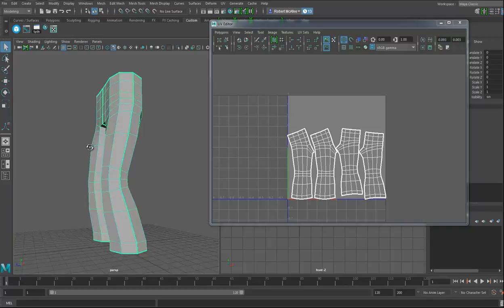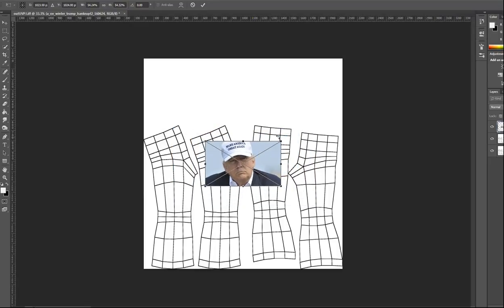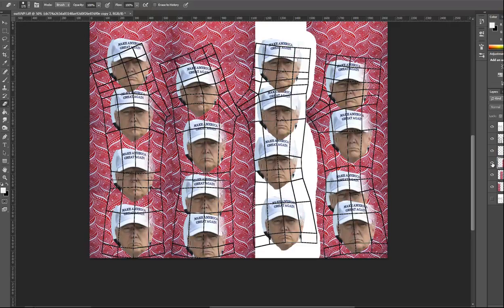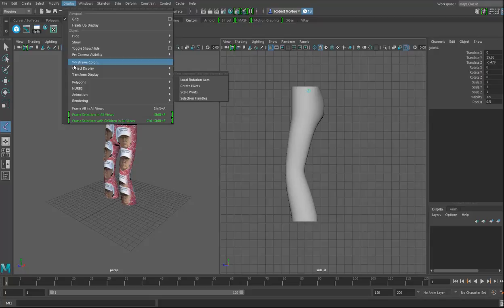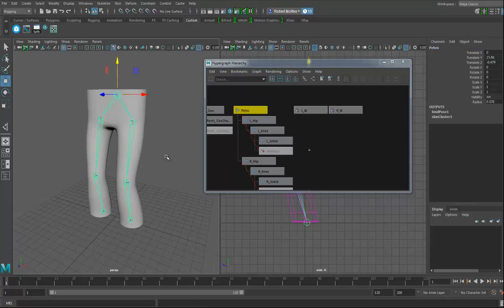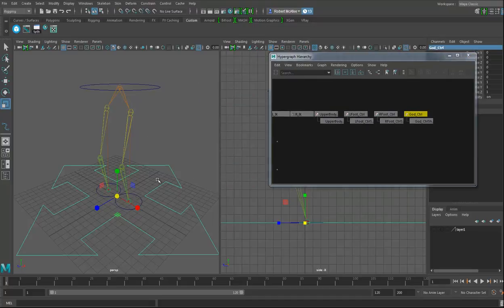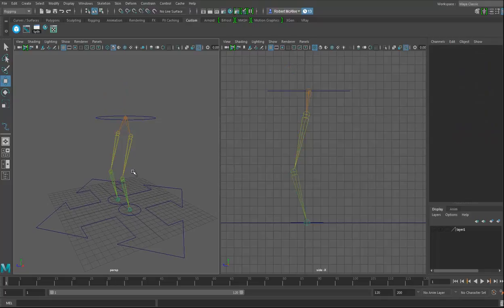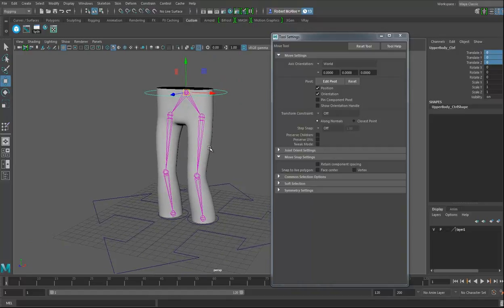Walking PJs 02 Texture and Rig Maya 2017